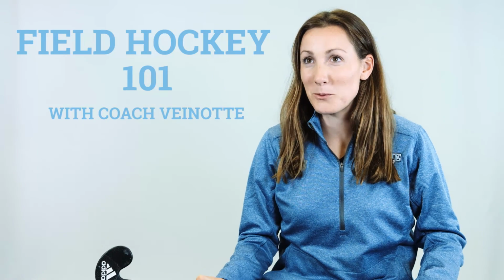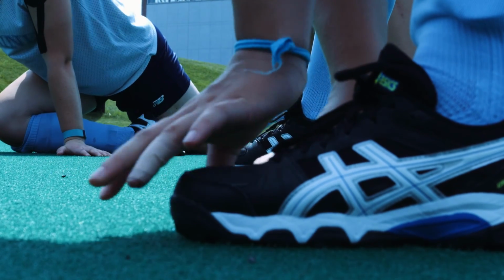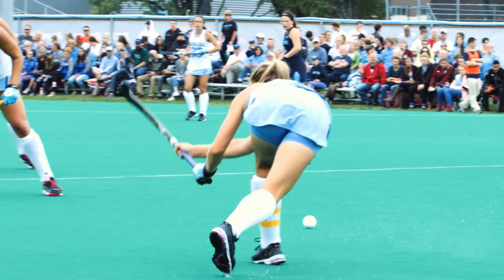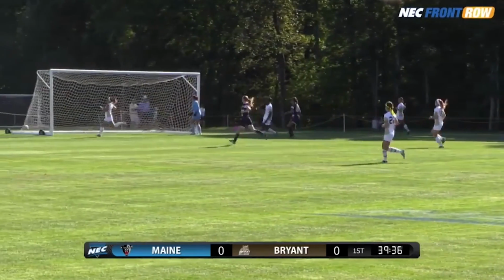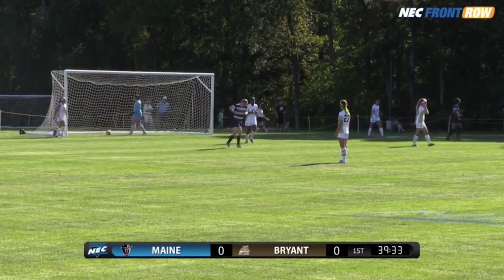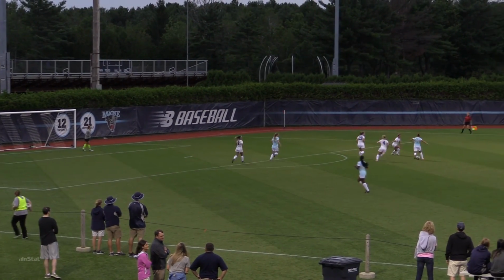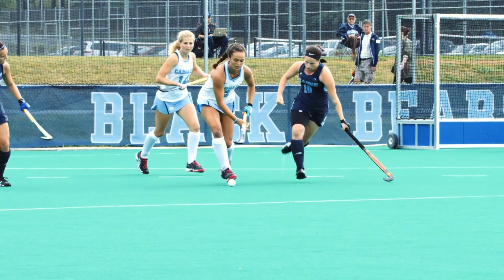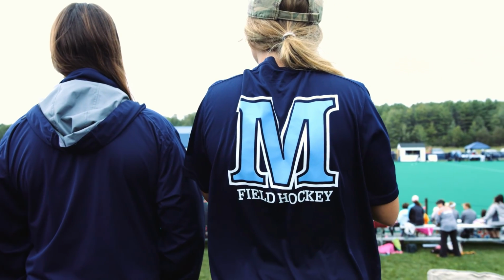Black Bear Insider - Episode 3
The third episode of BBI features both Field Hockey and Women's Soccer. Get a "Field Hockey 101" lesson with Coach Veinotte, and get a behind the scenes look at the Women's Soccer game against Vermont.